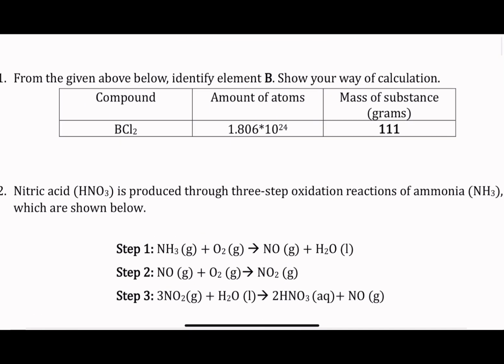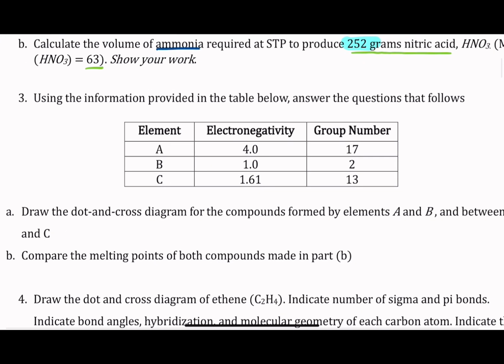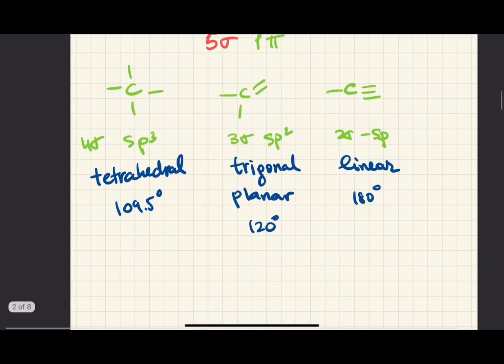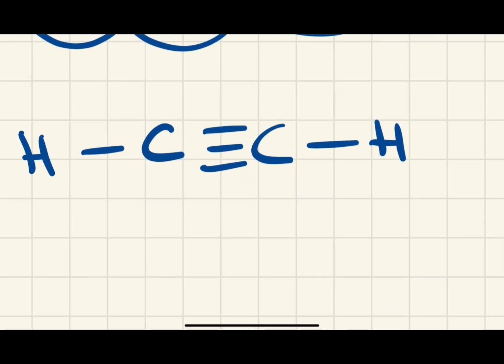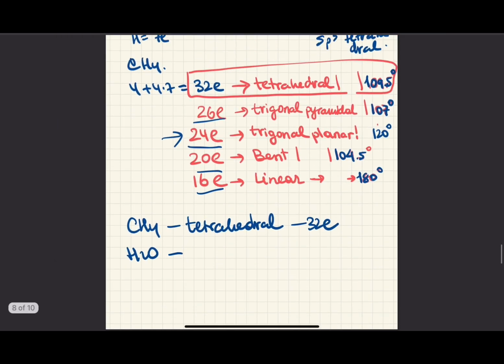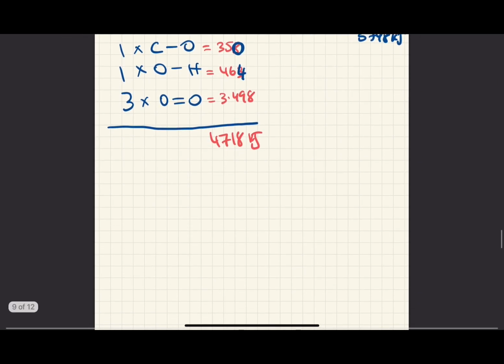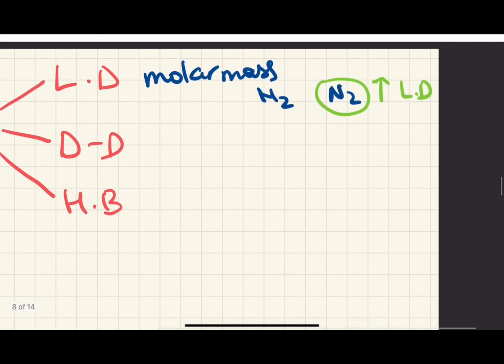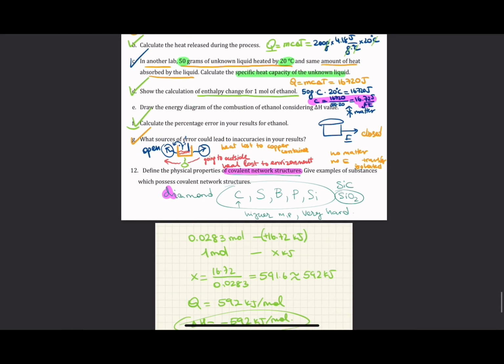G10 - Mock final exam - Spring 2024